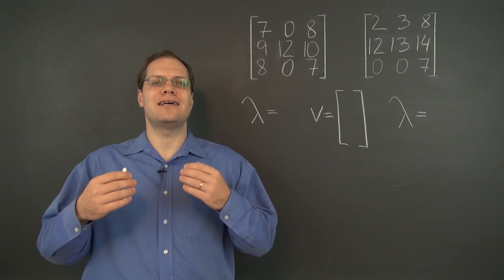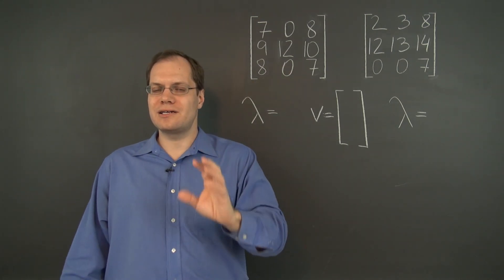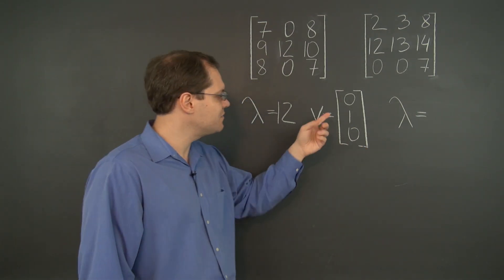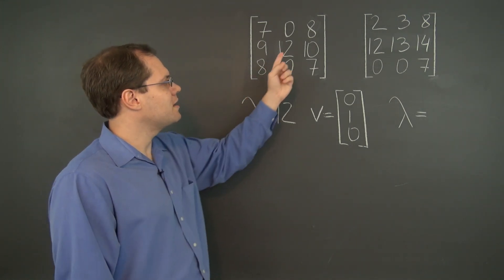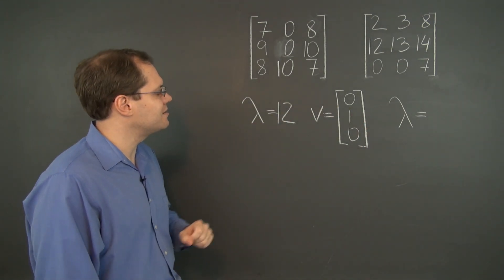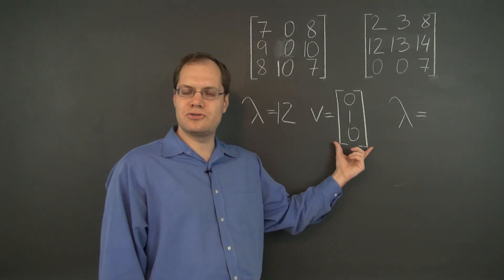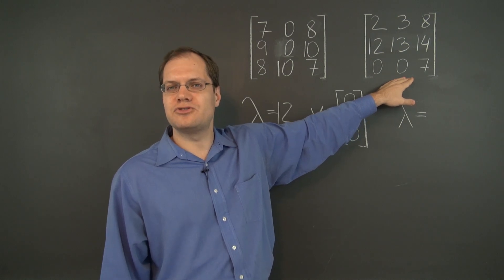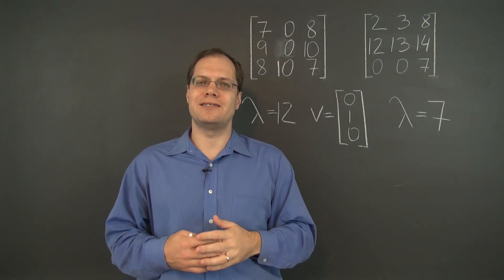Linear Algebra 17b: Easy Eigenvalues - Diagonal Entry - A Single Nonzero Entry in a Column